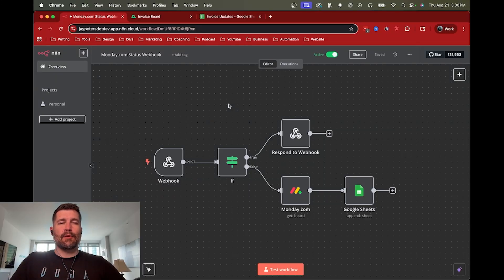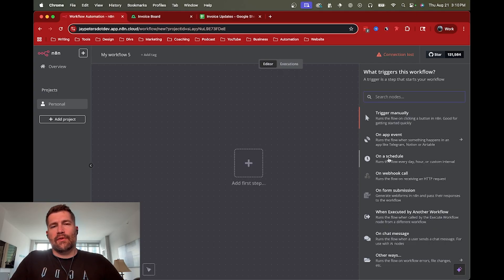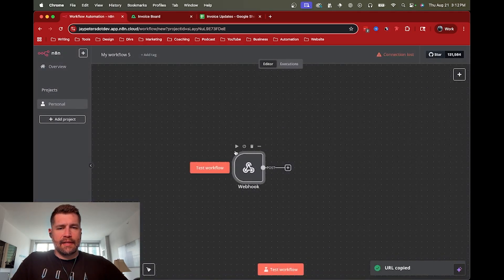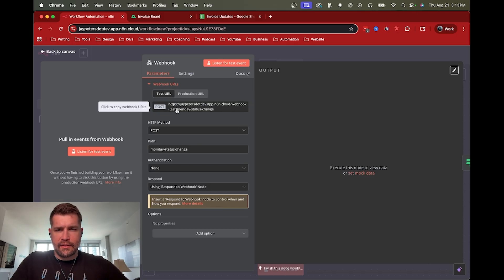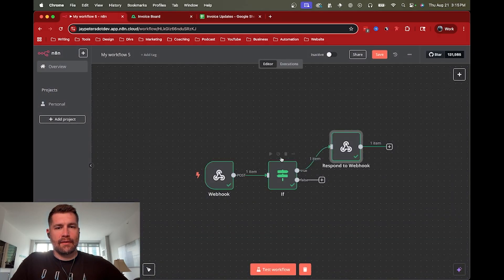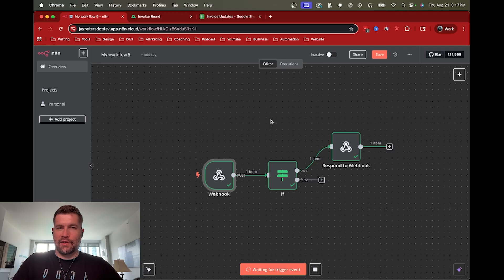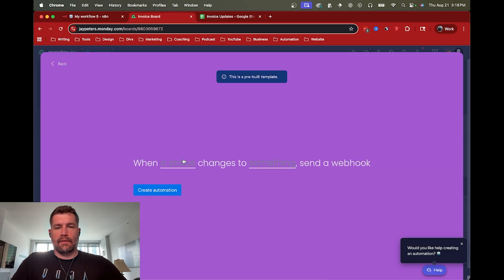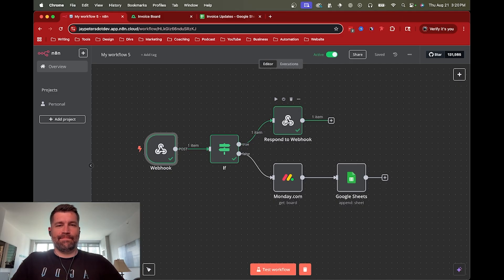Easy Monday.com Webhook with n8n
✅ Join my FREE Skool community for the workflow from this video, plus much more! 👇

Webhooks can be tricky so here's an example of how to setup a Webhook for Monday.com and n8n. In this example, if a Monday.com item changes to a specific status, then an n8n workflow will automatically run. Combine this with the previous Monday.com tutorial to have automatic invoices created with a single status change.

🏫 Want to create your own Skool community?